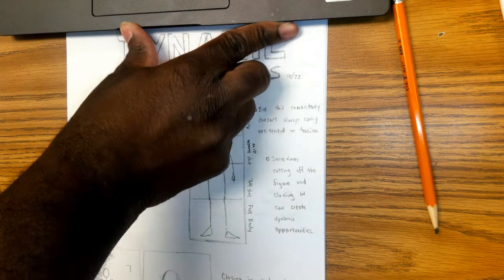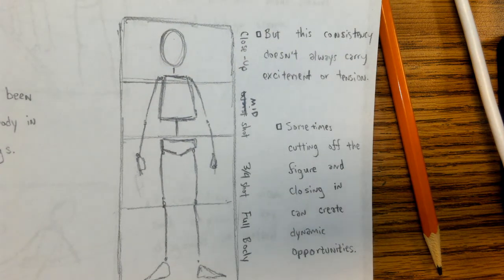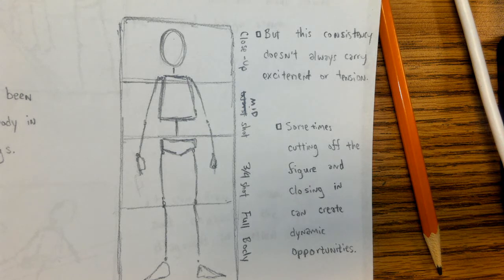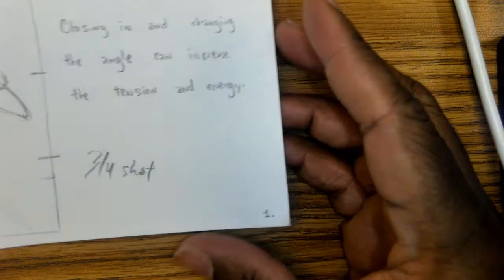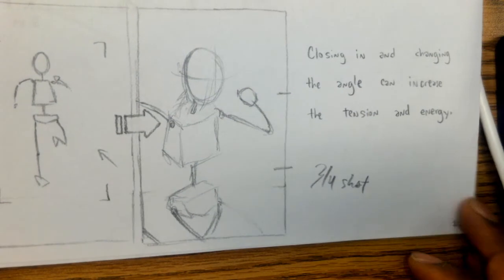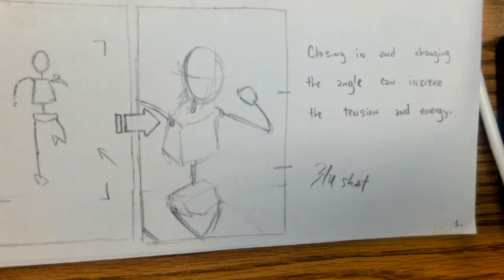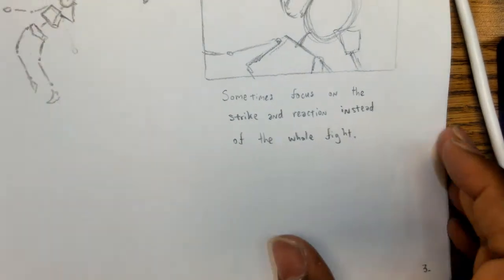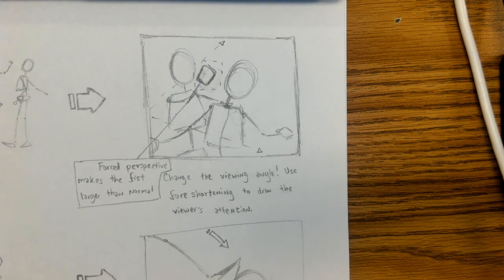Dynamic Angles for Anatomy Lesson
Today's class on Dynamic Angles. Accompanies the written notes and extra material posted on Canvas.